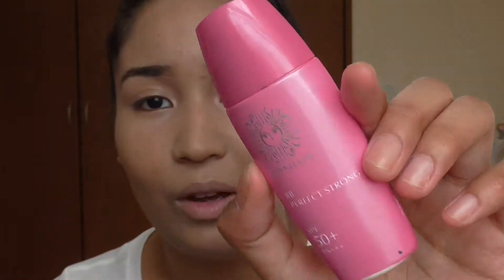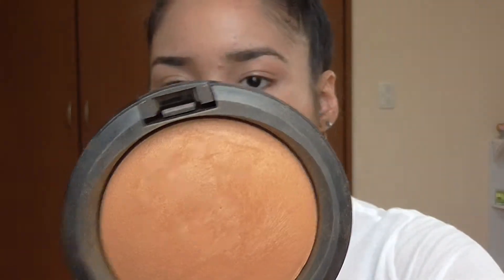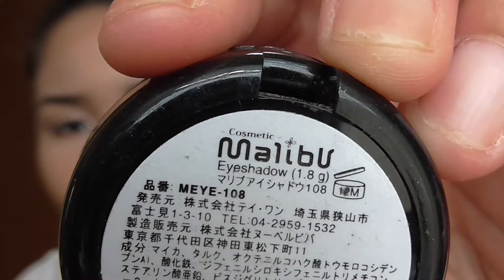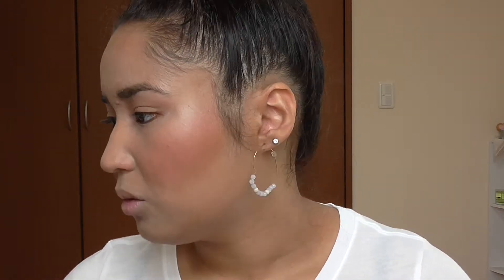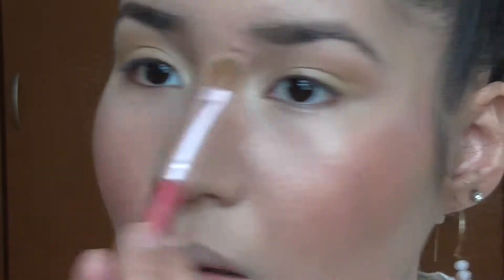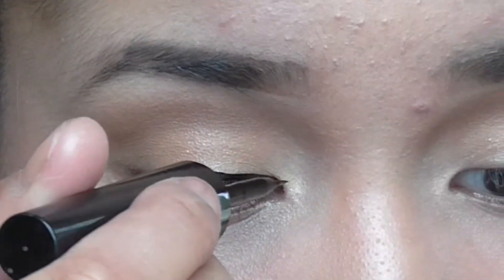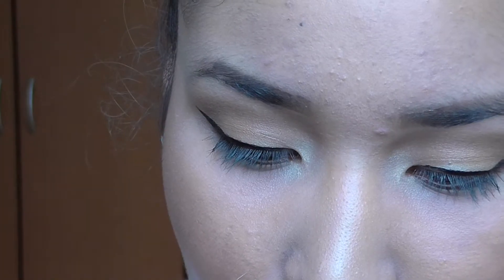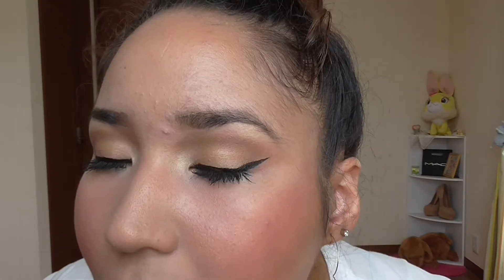Simple Summer Makeup with a POP of Color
Hey guys!
Hope you enjoyed this tutorial, but sorry my acne...it started to appear again :(

Well, see you soon :33

xox

Camila